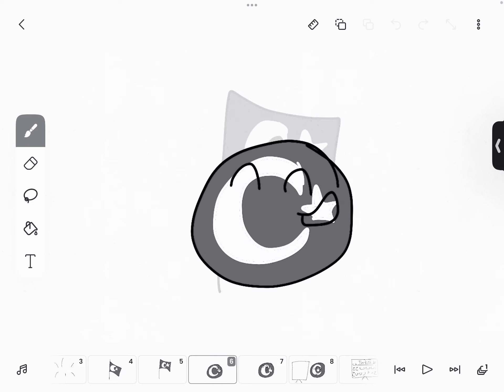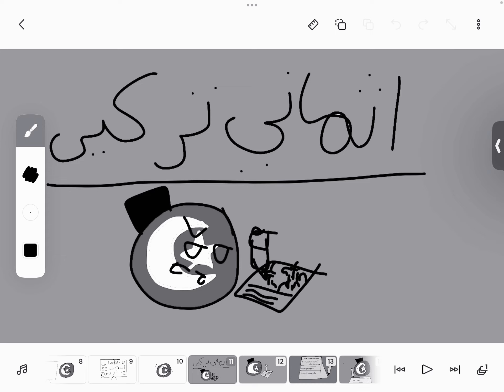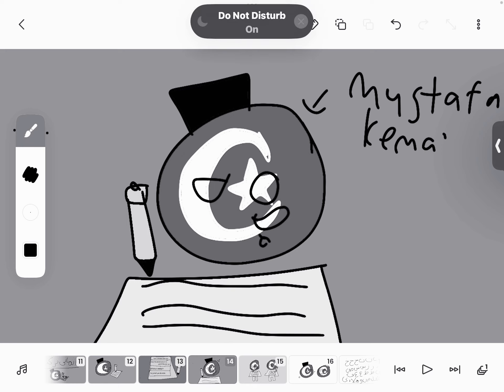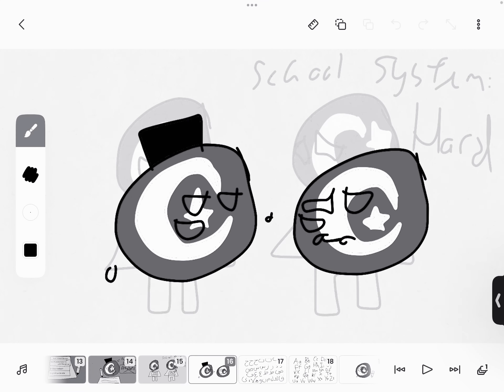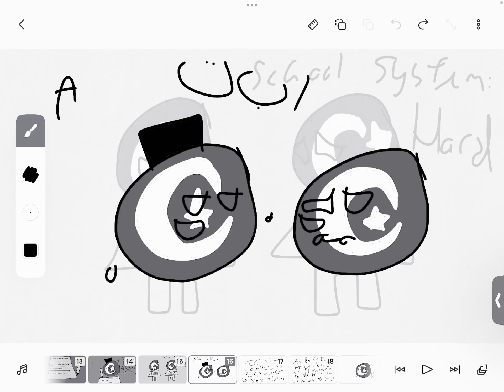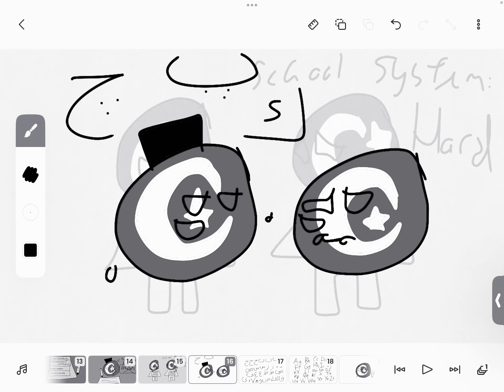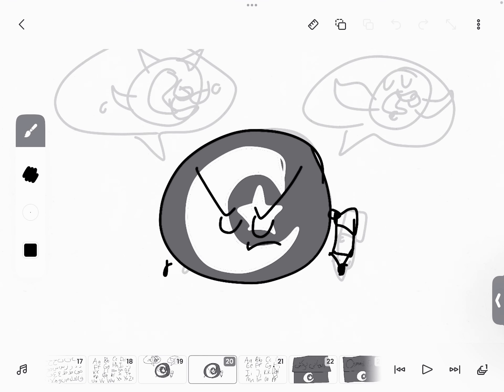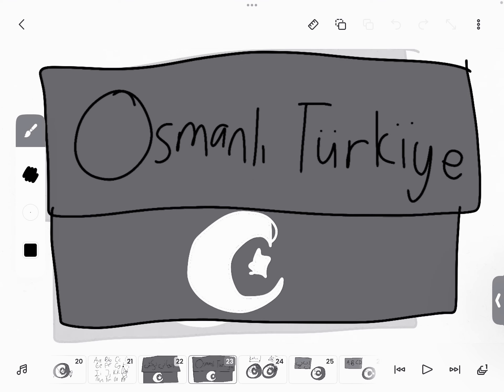Turkish Alphabet Reform (warning: black and white)